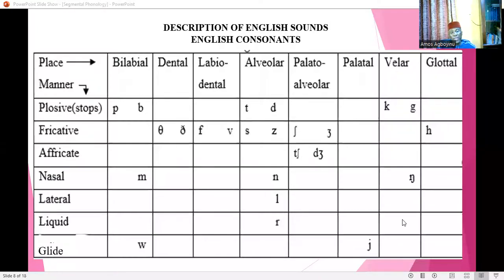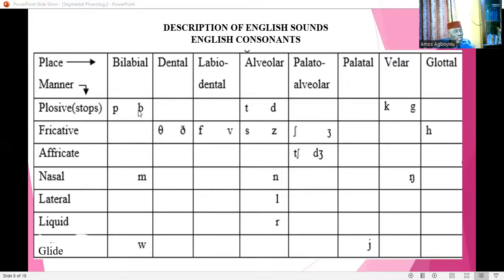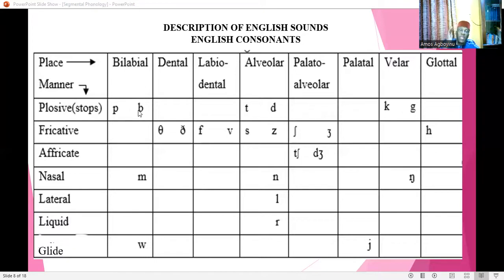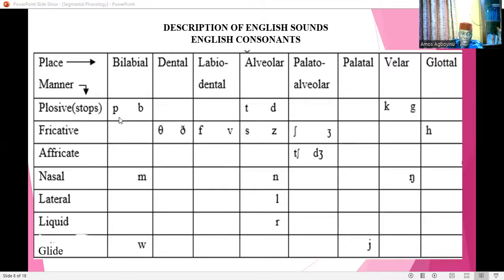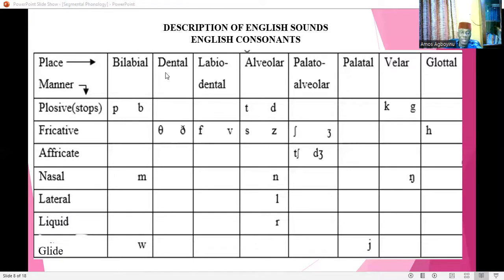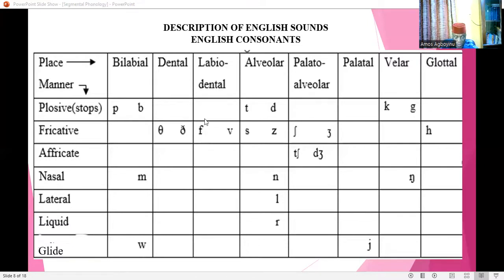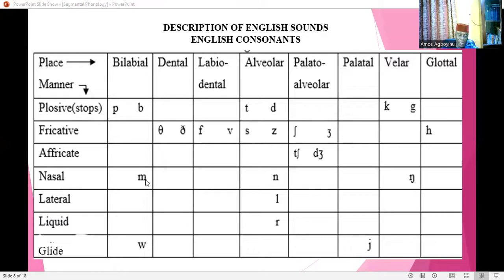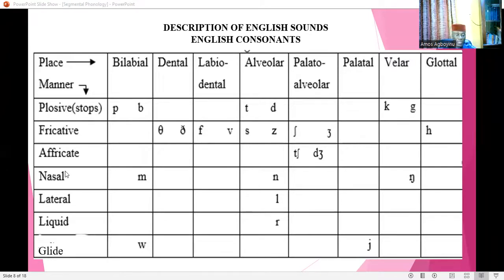ENGLISH CONSONANTS DESCRIPTION